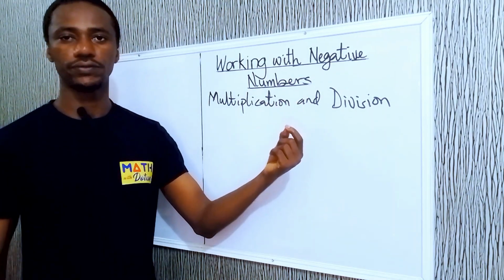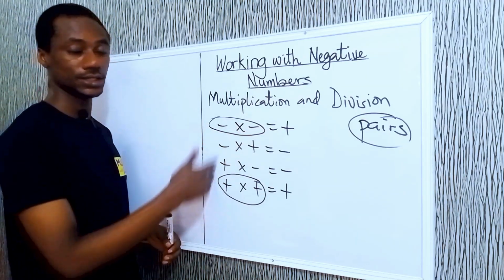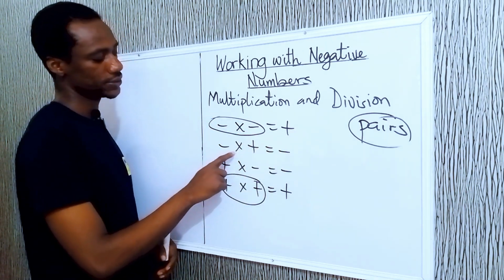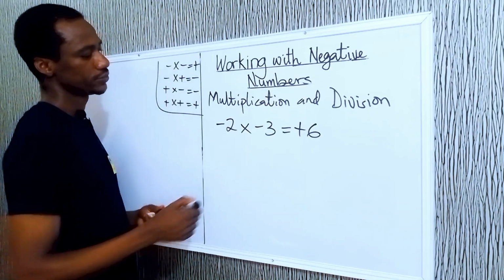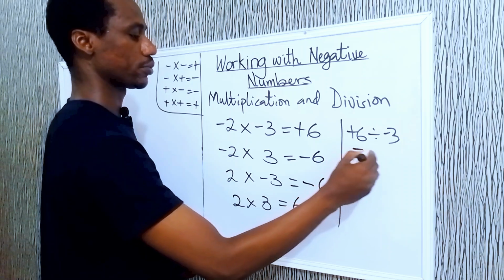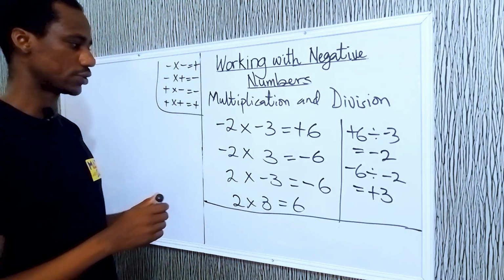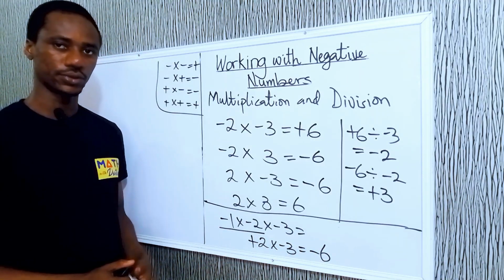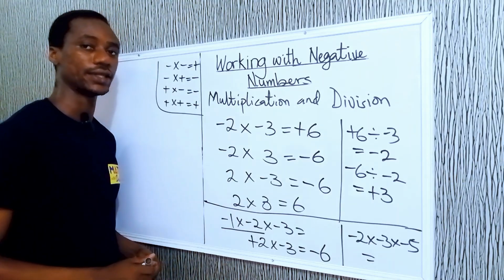Negative Numbers Made Easy: Multiplication & Division Explained!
Struggling with negative numbers? This quick lesson breaks down the simple rules for multiplying and dividing positive and negative numbers. Learn the sign rules, see clear examples, and build confidence in minutes. Perfect for KS2, KS3 and anyone who wants to finally understand why negative × negative = positive.

In this video:
• The sign rules you must remember
• Step-by-step examples